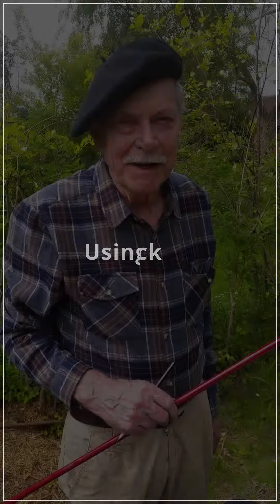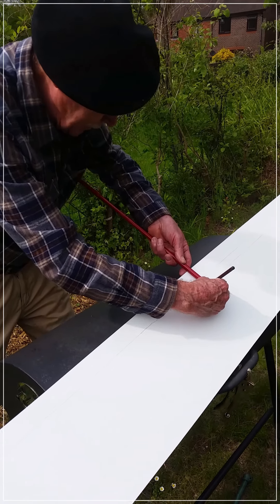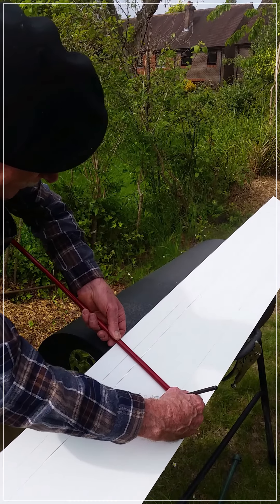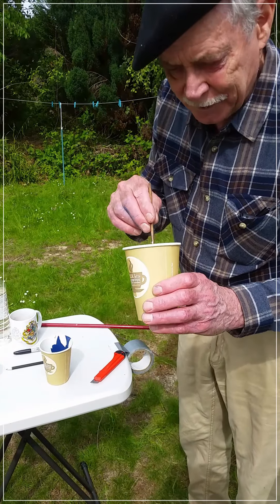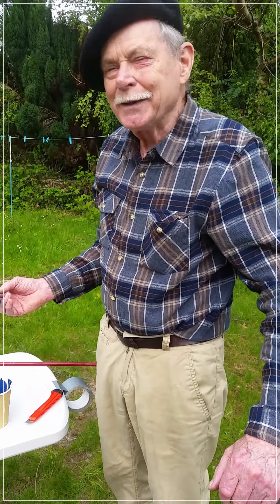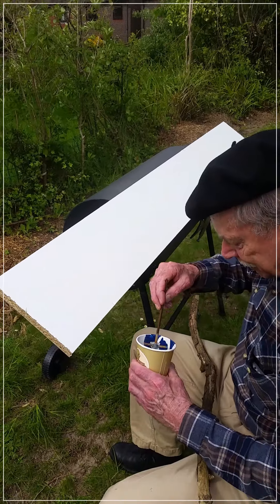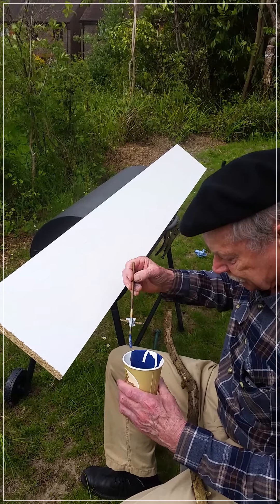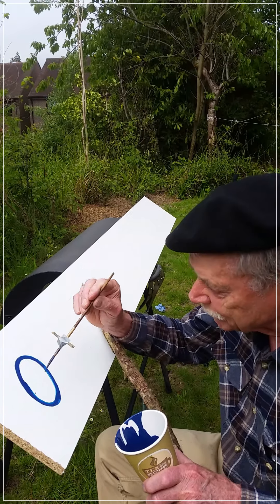Sign Painting 6 Using the Mahlstick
The mystic revealed and how to use the key tool in sign painting. Why do you need one and what's so special.